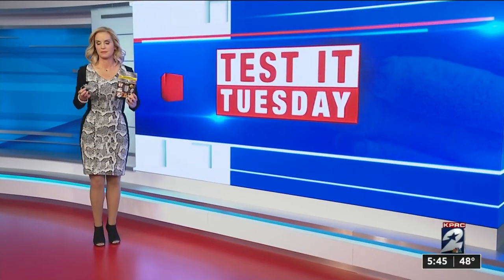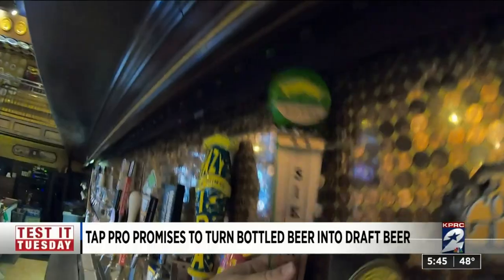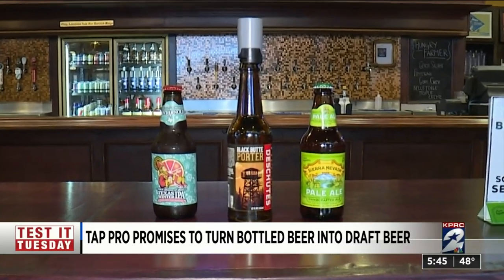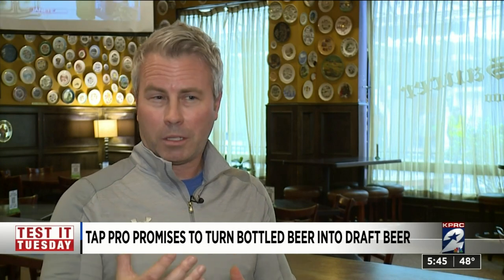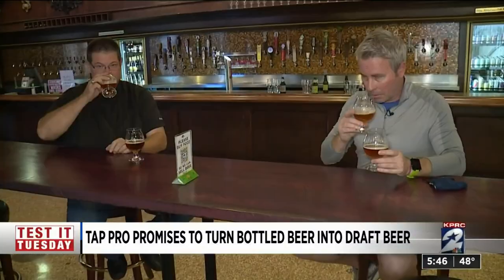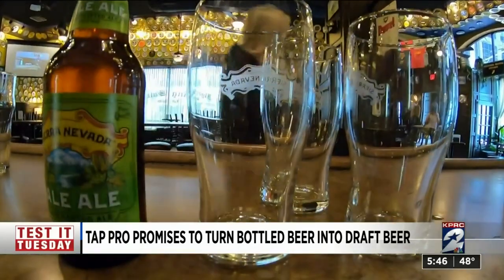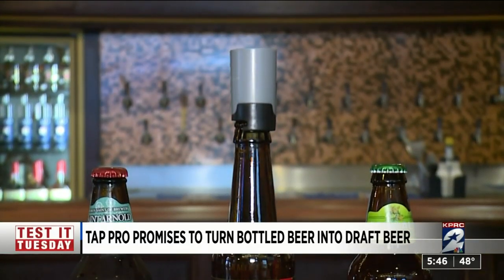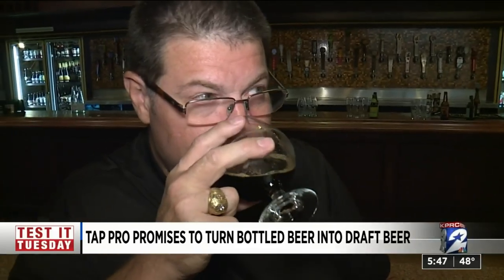Test it Tuesday: Tap Pro promises to turn bottled beer into draft beer